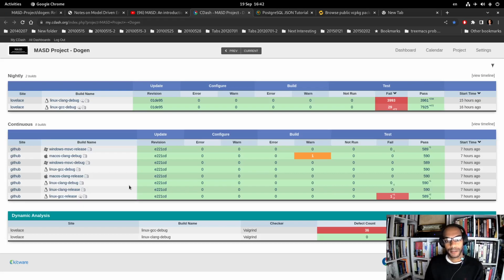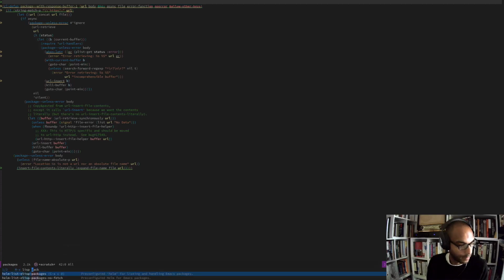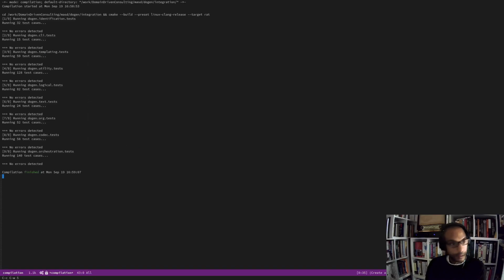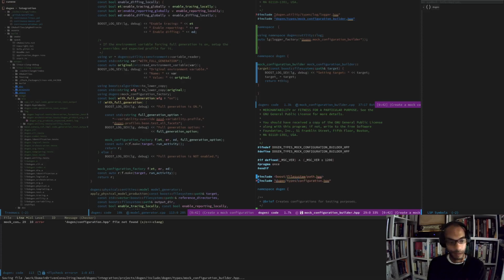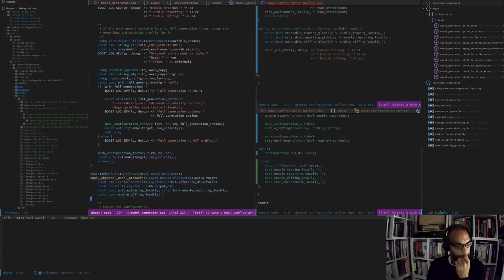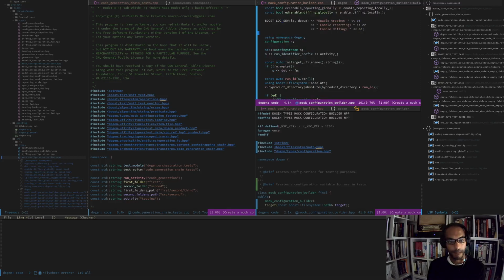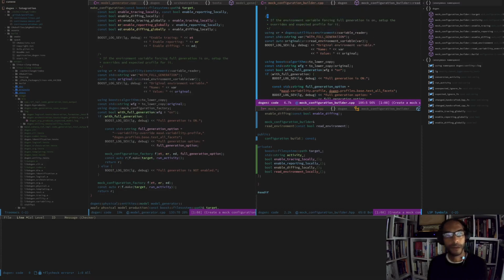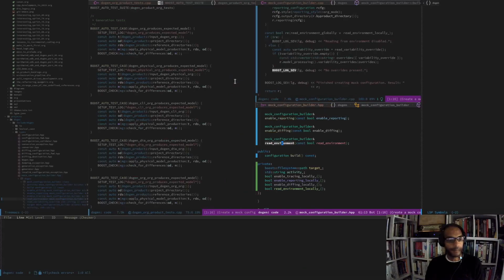MASD - Dogen Coding: Move to GitHub Actions - Part 1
Series of videos documenting the move to GitHub actions.

In this video we start off with some boring tasks left over from the previous sprint. In particular, we need to get nightlies to go green before we can get on with real work.

NOTE: this series of videos was originally about the PMM refactor but they are actually self-contained and really more about CI/CD work than anything else, so we renamed them.